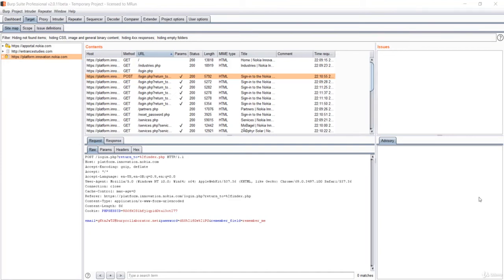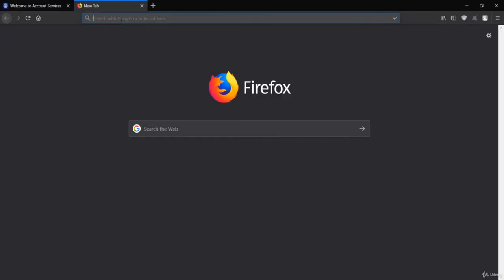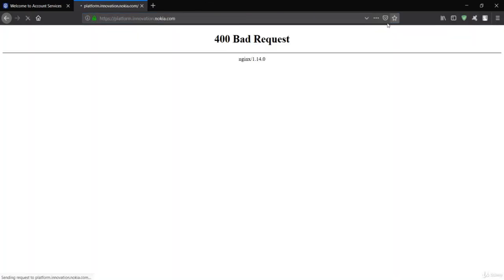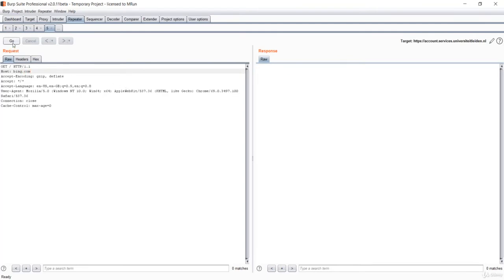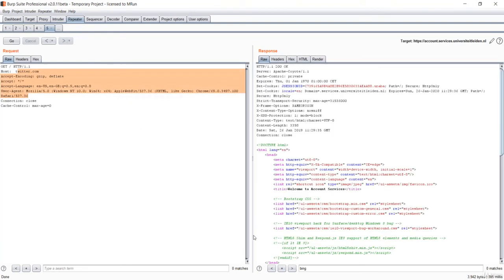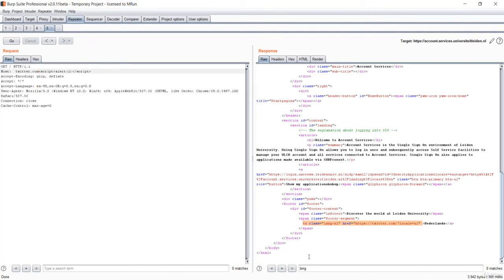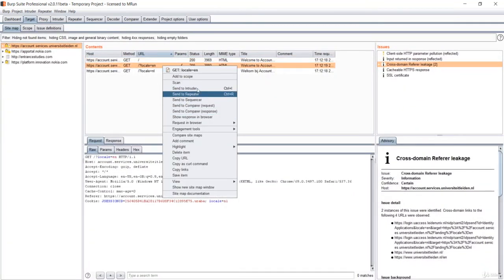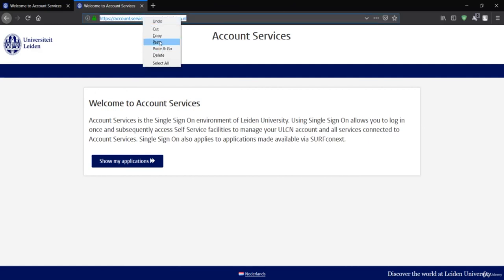Host Header Injection on Live Website | Attacks HTML Injection, Host Header Injection | HackVenom